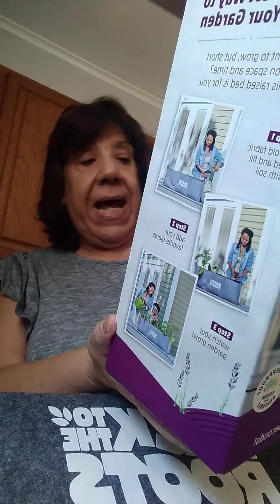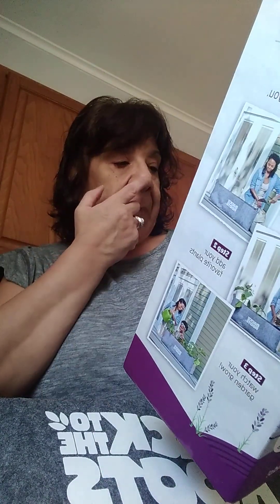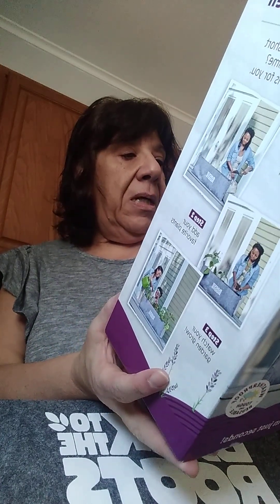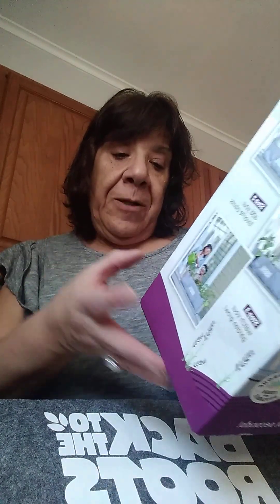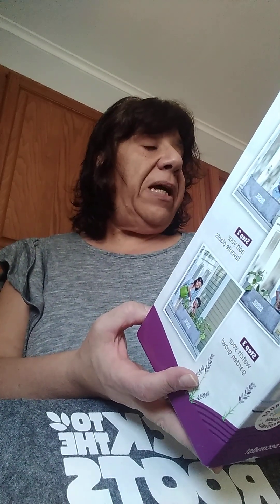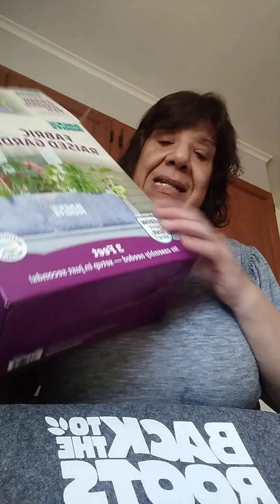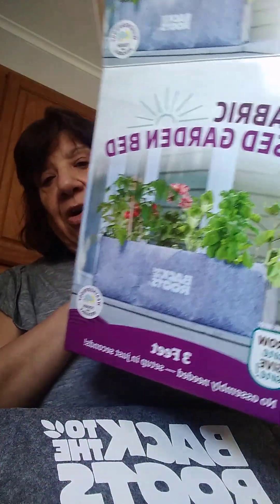unbox with me (AMAZON) 😊